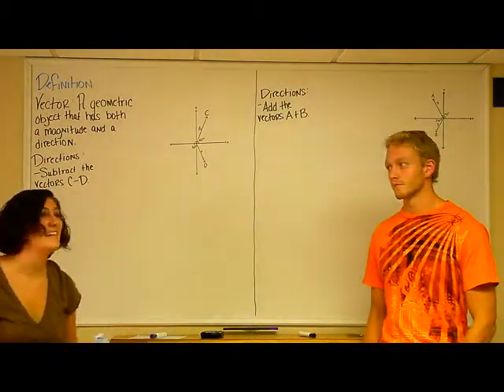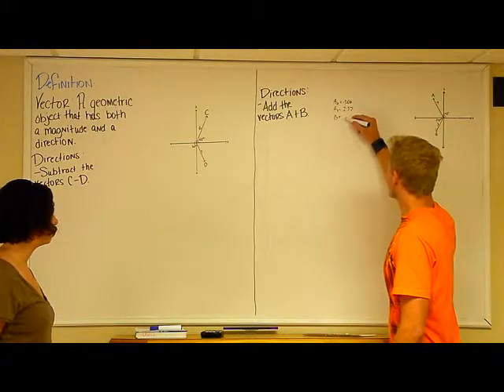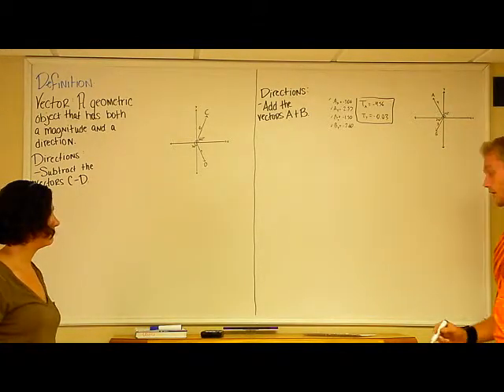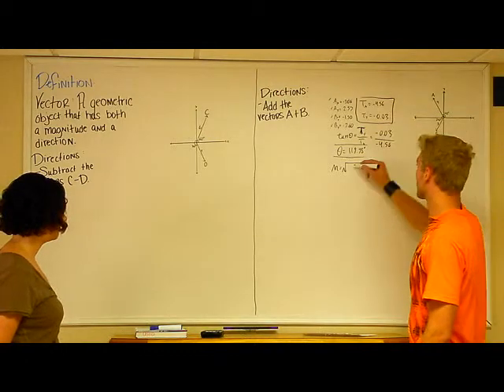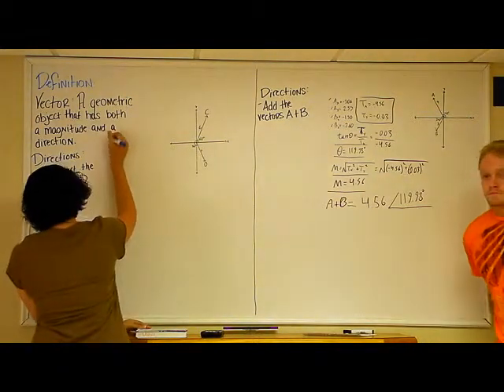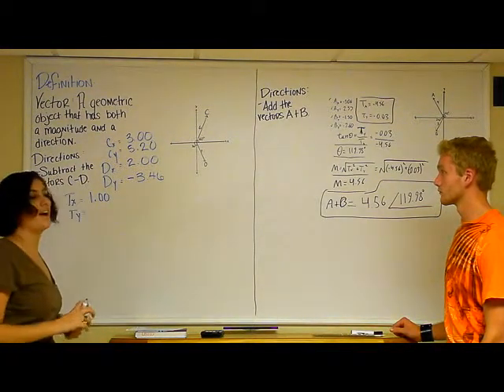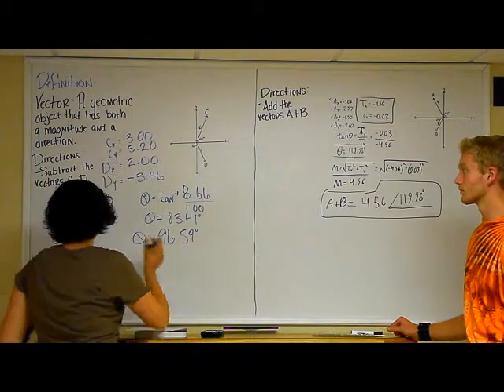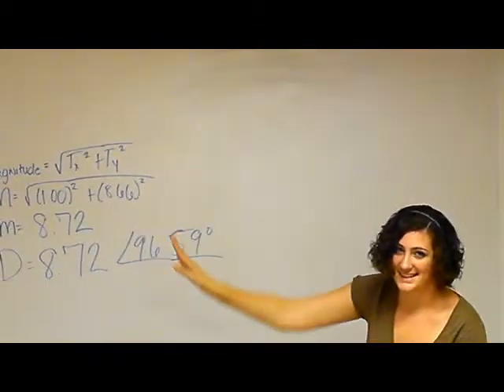ENGR IE 110 6.1, 6.2 - Big 3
There is a mistake in my taking the inverse tangent of the ratio of x and y. The angle should be 179.62 degrees instead of the stated 119.98 degrees.